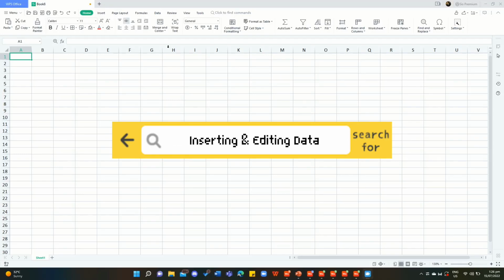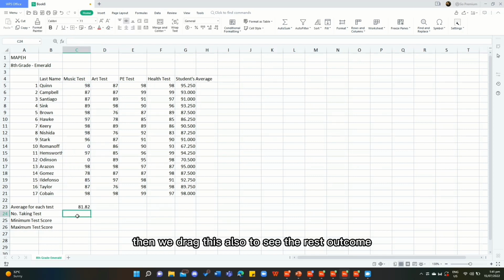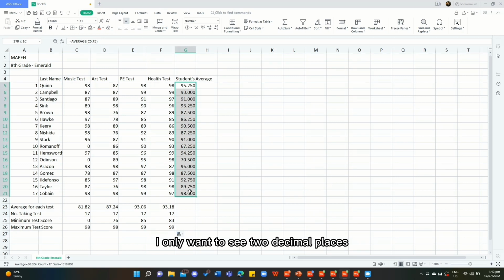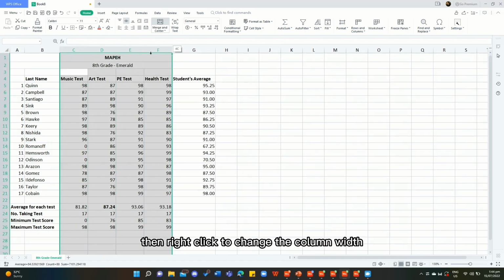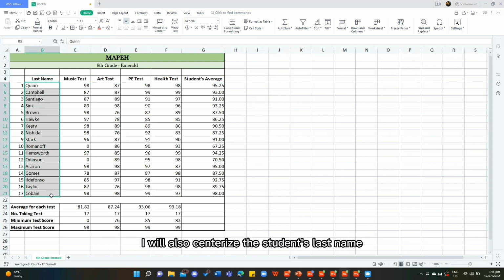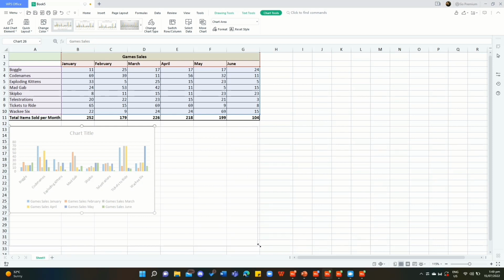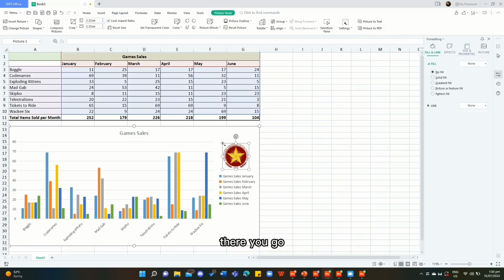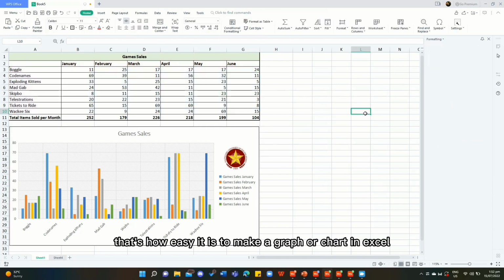Excel Tutorial | For Educational Purpose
This video shows a walk-through tutorial about inserting and editing data in excel. In the second part, it'll show how to create a chart or graph in excel.

This is solely for educational purposes.